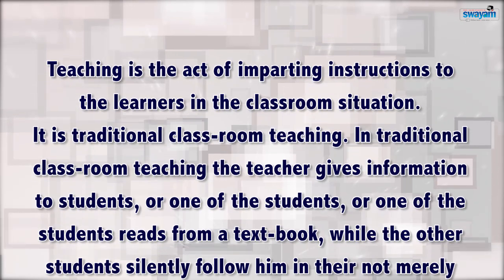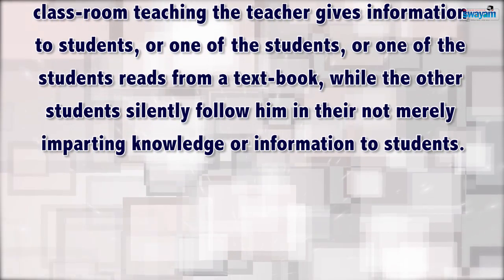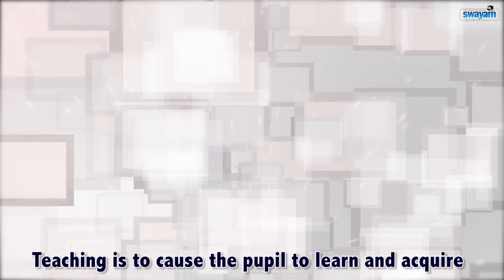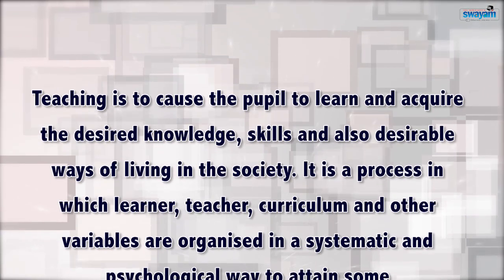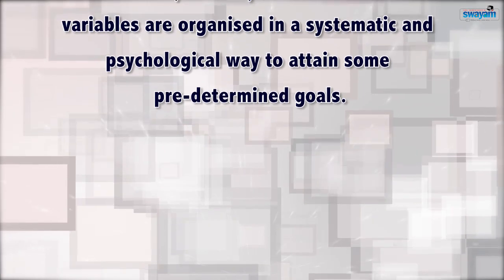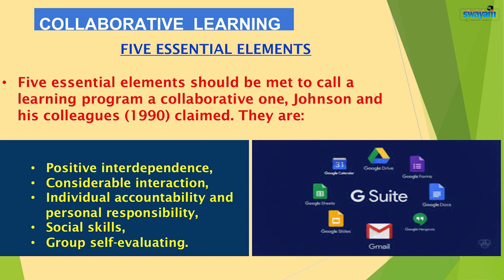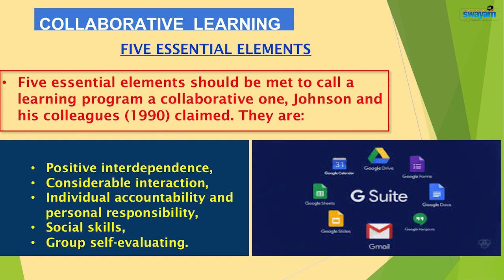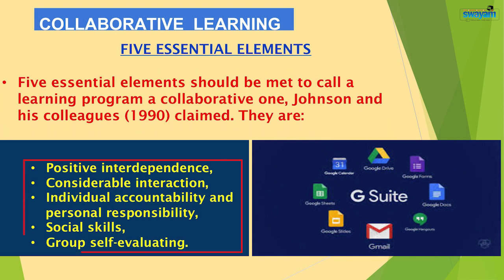Pedagogical Innovations and Research Methodology 2019 Module 29 Prof. Amit Kauts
VARIOUS INSTRUCTIONAL STRATEGIES AND ITS APPLICATION ON                                                 CONTENT